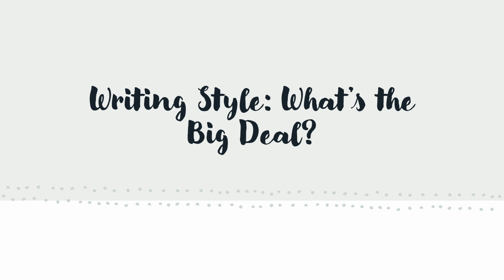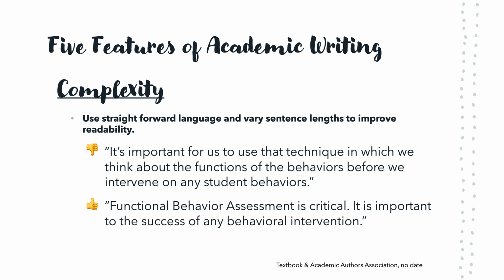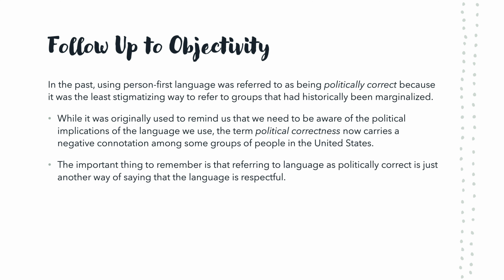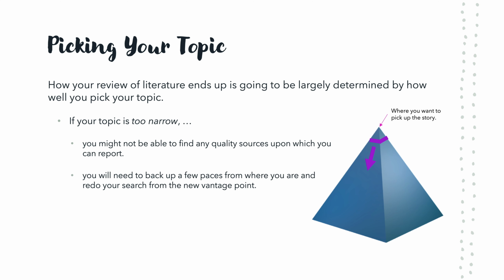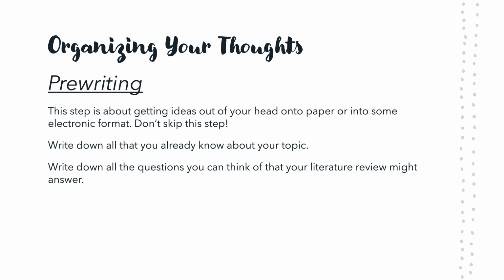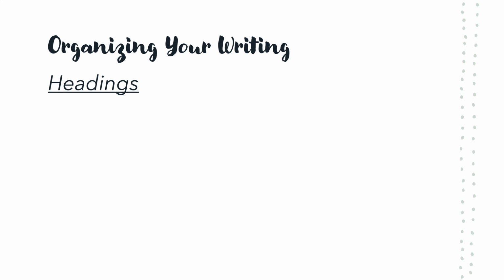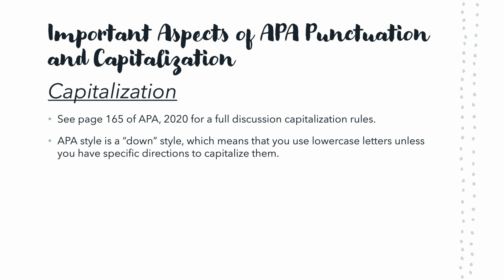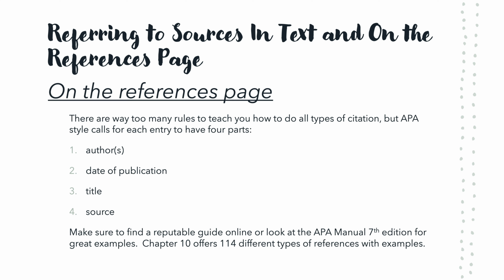Introduction to APA and Academic Writing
This video is an introduction to the APA writing style and academic writing.